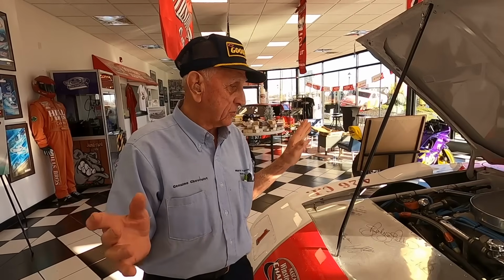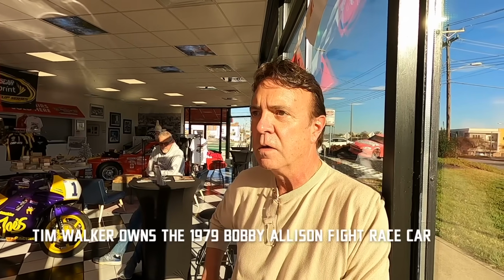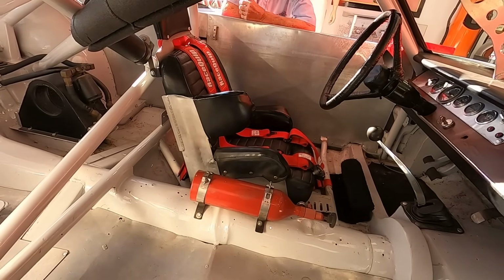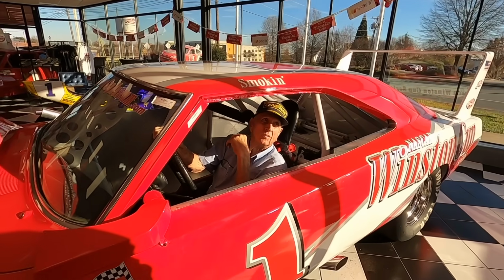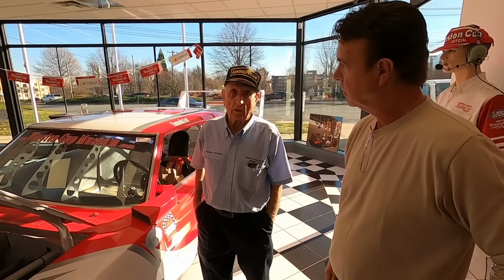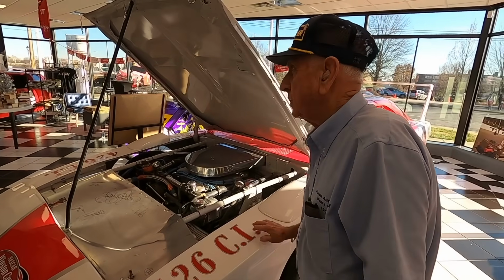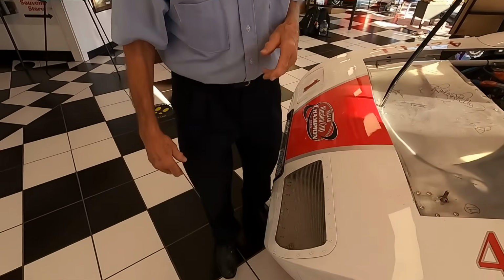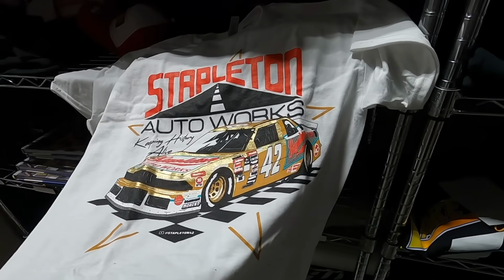Dodge Charger Daytona Survivor Reunited With Its NASCAR Driver! (Dave Marcis' Winged Warrior)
NASCAR Legend Dave Marcis raced this very Dodge Daytona back in 1970 in the heyday of the Chrysler Daytona/Superbird dominance! Today at age 82 he hops in and fires up the original 426 Hemi one more time! This car was originally a standard 1969 Charger of AJ King Enterprises before being purchased by Dave's sponsor in a team buyout. Chrysler had Dave take it to Nichols Engineering to receive the Daytona aerodynamic package for the 1970 NASCAR season! Aside from paint this car is almost all original to its last raced form!

We are on Instagram too!
Mitchell: @stapleton42_
Logan: @Logann42_